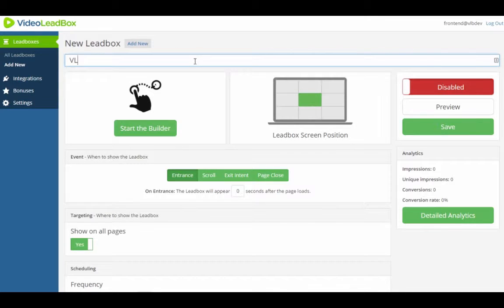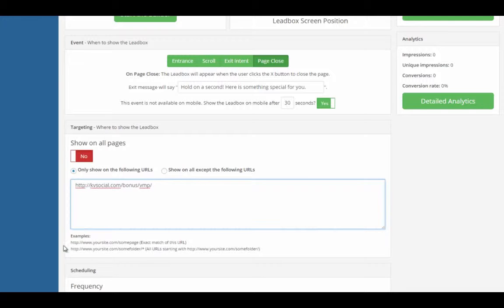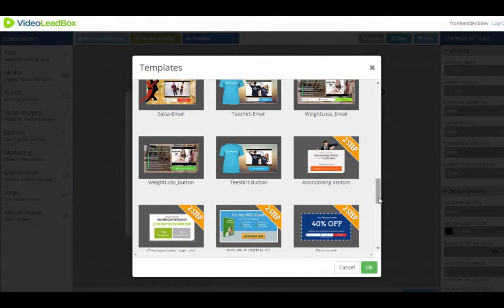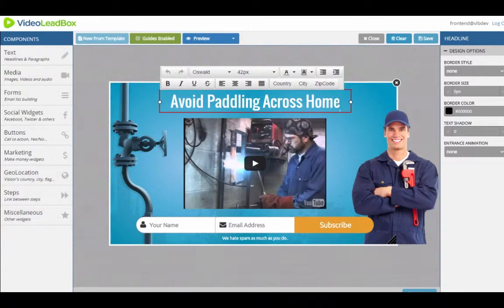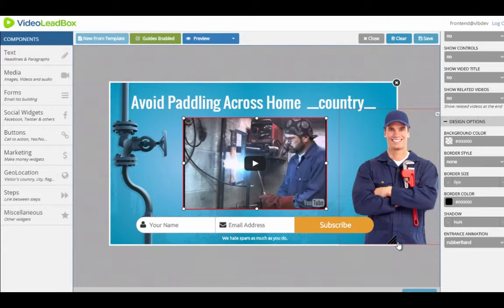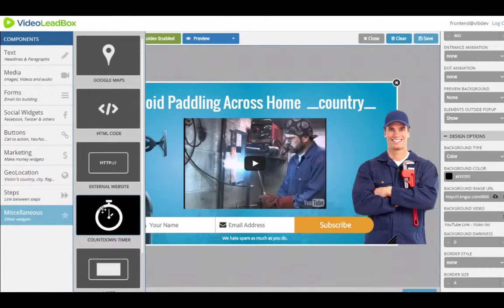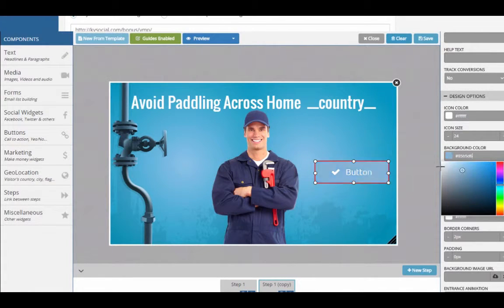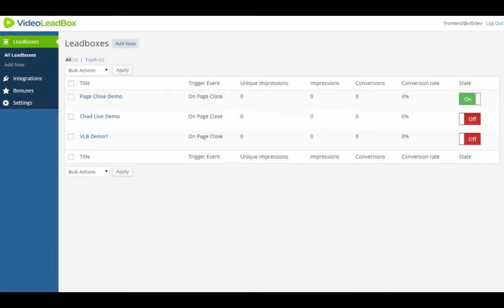Cult Media Video Lead Box Bonus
Video for the bonus page for Video Lead Box, by Sam Robinson adn Cult Media LTD